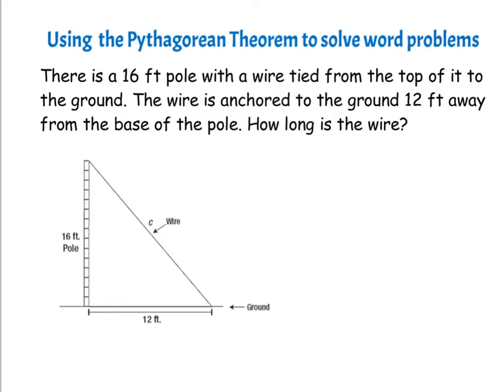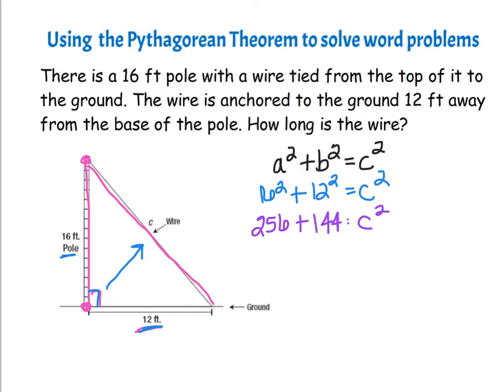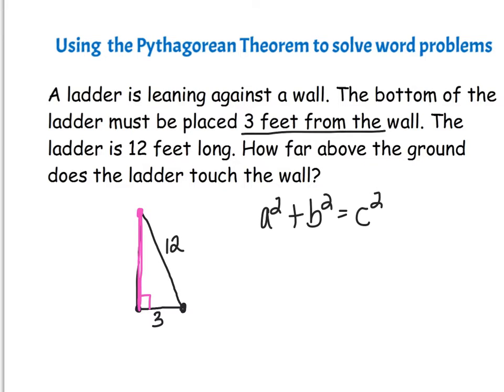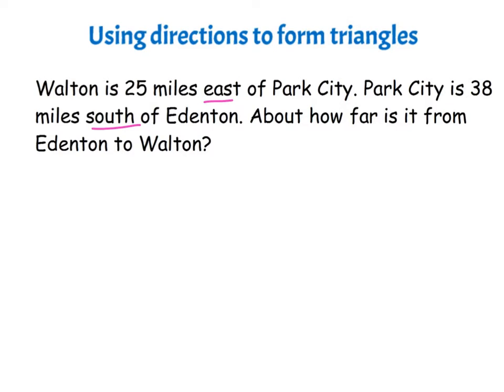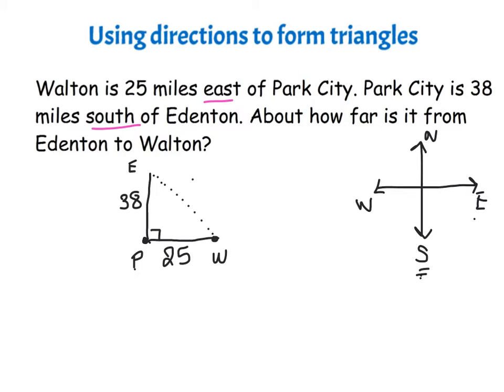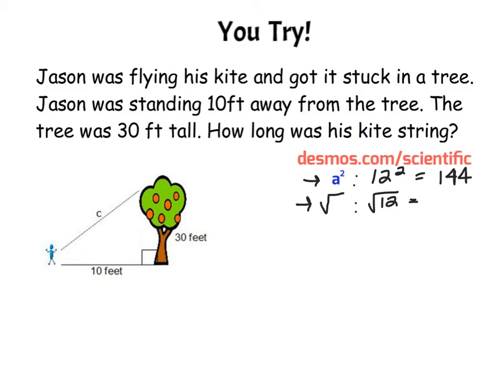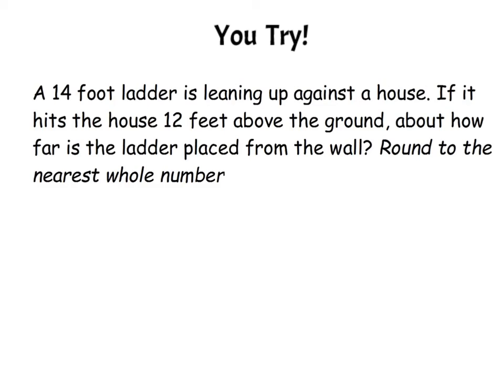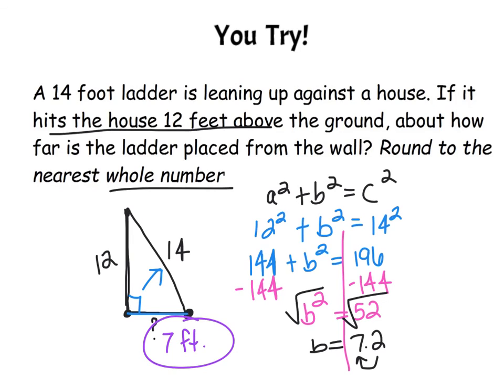Pythagorena Theorem Word Problems